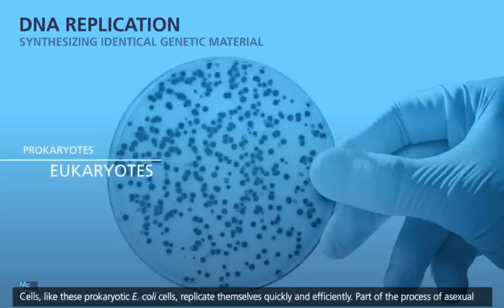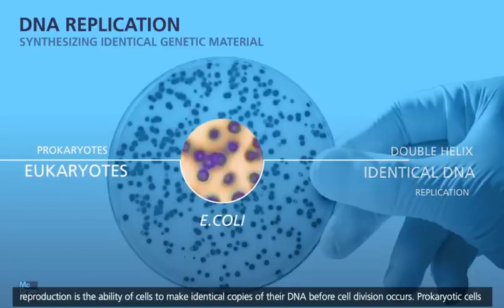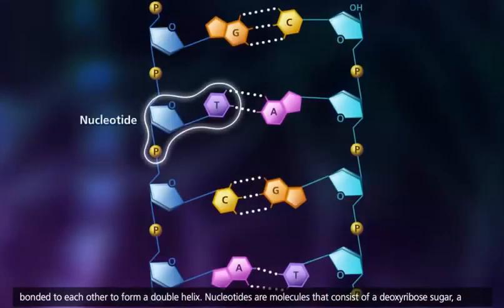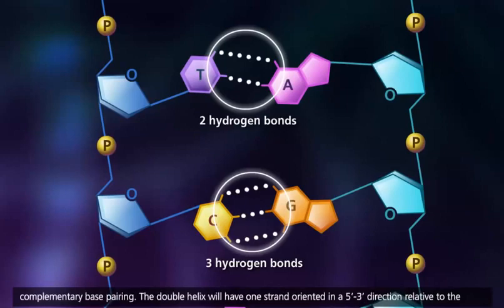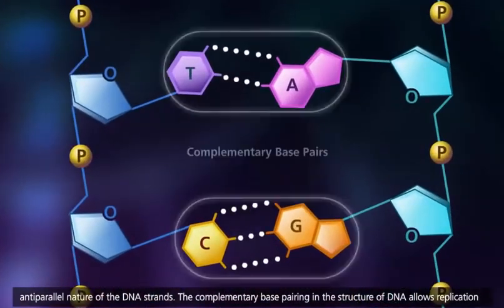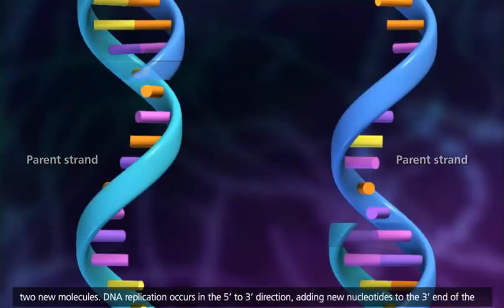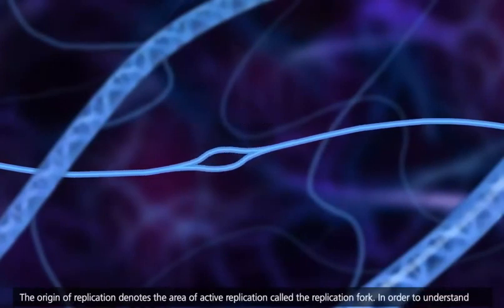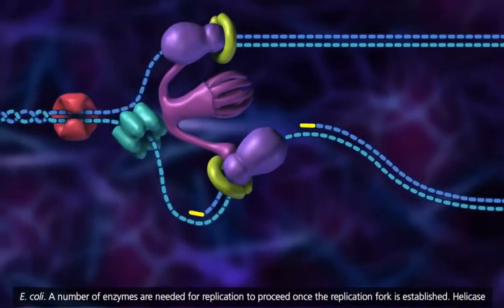DNA Replication Process 3D Animation for ICSE, CBSE , HONS, ISC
DNA is the chemical name for the molecule that carries genetic instructions in all living things. The DNA molecule consists of two strands that wind around one another to form a shape known as a double helix. Each strand has a backbone made of alternating sugar (deoxyribose) and phosphate groups. Attached to each sugar is one of four bases--adenine (A), cytosine (C), guanine (G), and thymine (T). The two strands are held together by bonds between the bases; adenine bonds with thymine, and cytosine bonds with guanine. The sequence of the bases along the backbones serves as instructions for assembling protein and RNA molecules.